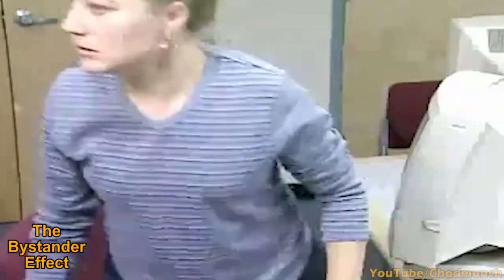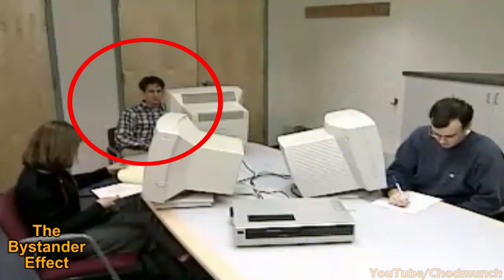Skladnost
Zbirka skupinskih preskusov skladnosti

Ljudje, ki obvladujejo televizijo, radio, film, medije in svetovne vlade, se dobro zavedajo te človeške težnje in vsak dan izvajajo te operacije na svetovni ravni in zadnje čase tudi na nacionalni ravni. Z letom 2020 smo preživeli največji dogodek vseh časov, v katerem je bilo na kocki vaše življenje, morda celo vaša duša. Velika večina ljudi tega sveta je klavrno sprejela prav vse.
Na žalost nisem prepričan, da obstaja kakršen koli način za izobrazbo vseh teh ljudi.